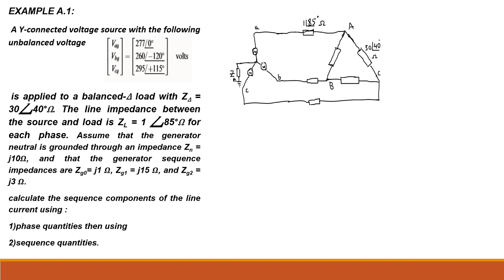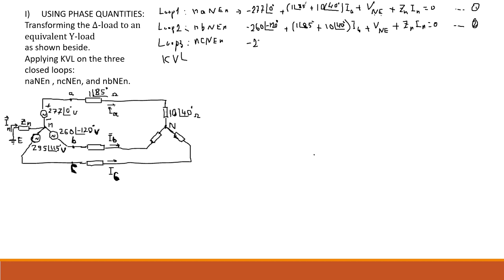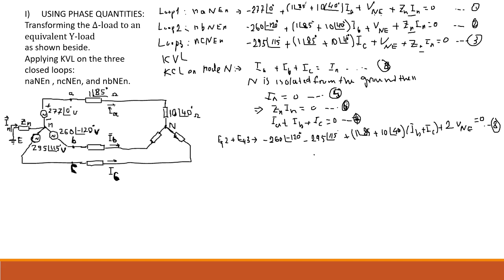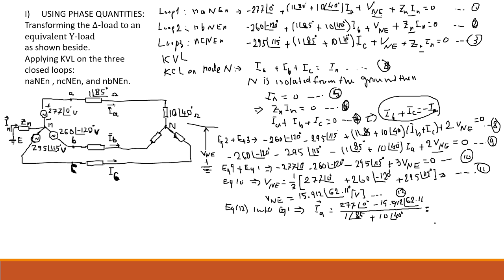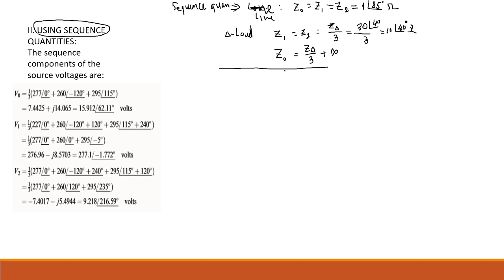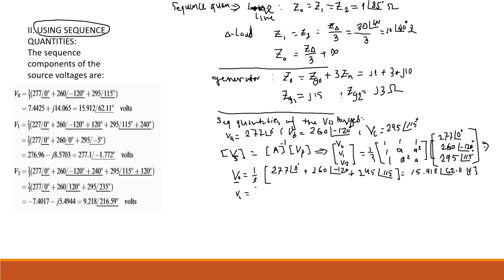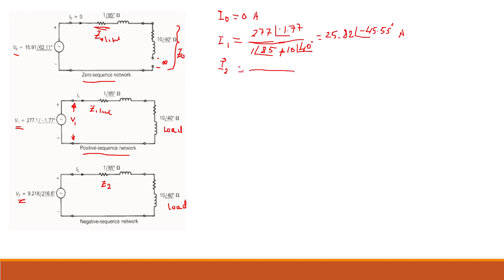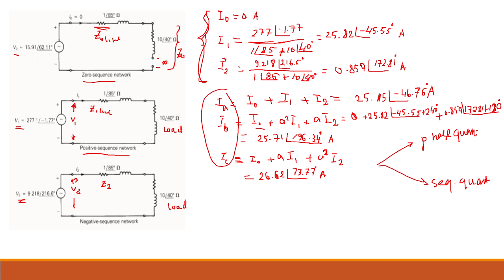Power System Representation . Dr.Ali Dalabeeh